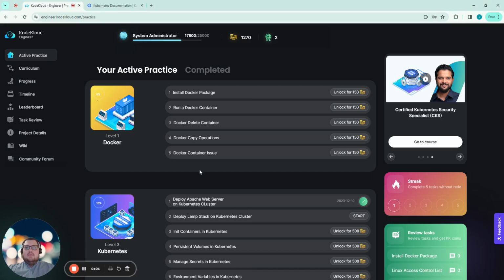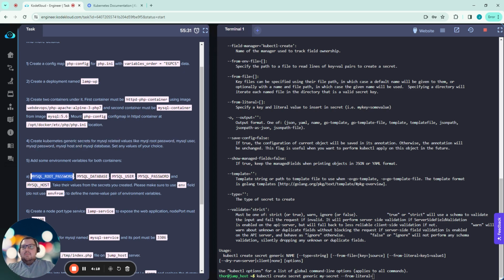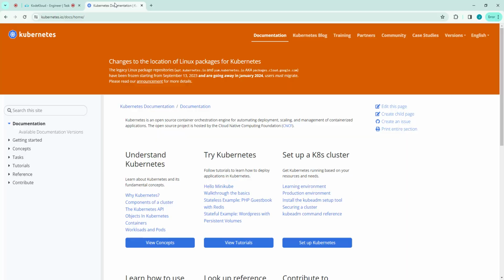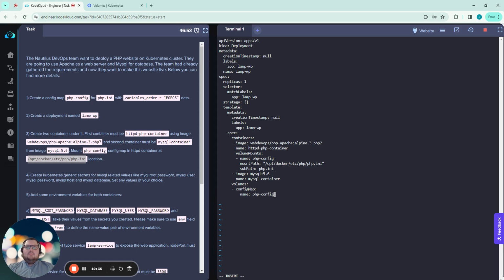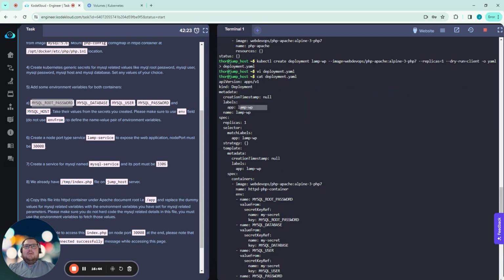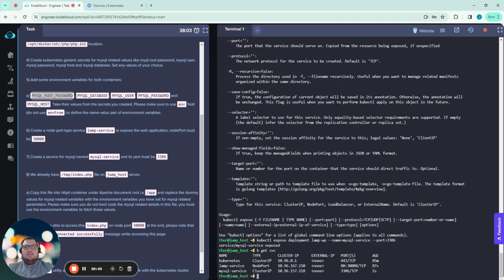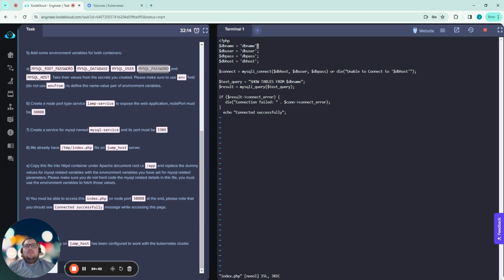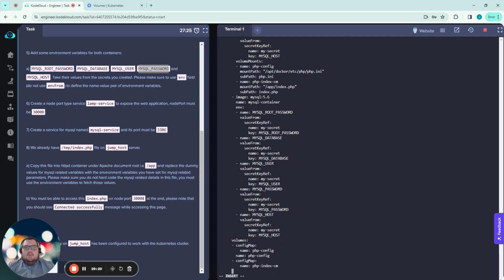KodeKloud Engineer - Kubernetes Level 3 - Task 2 - Deploy Lamp Stack on Kubernetes Cluster